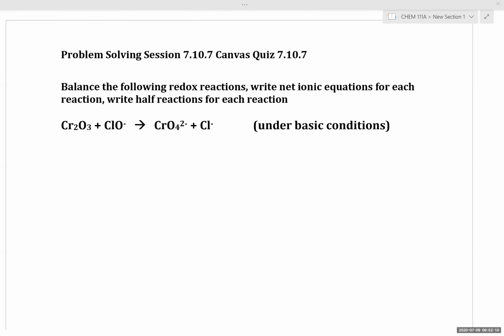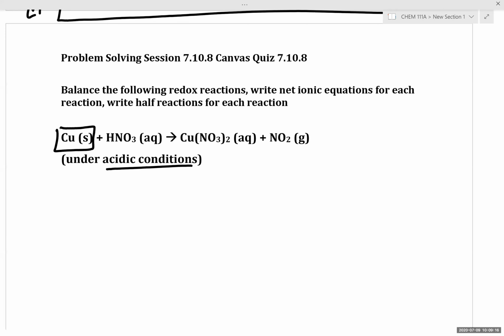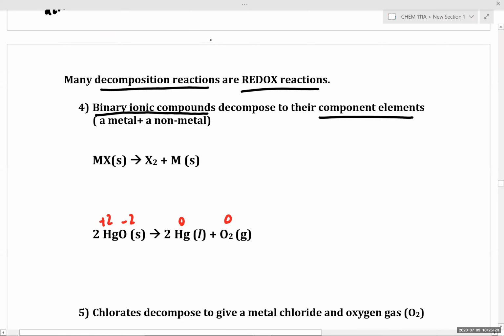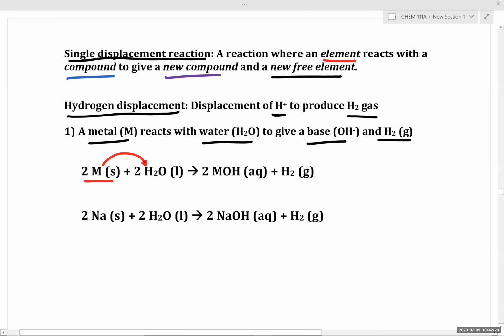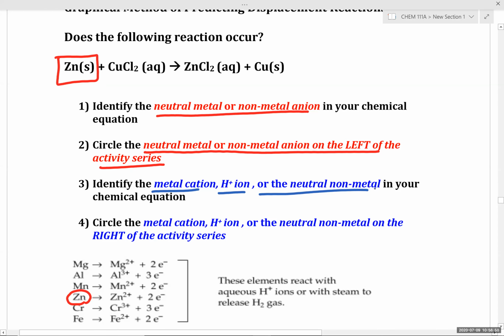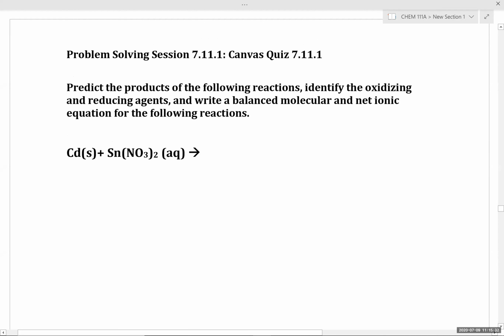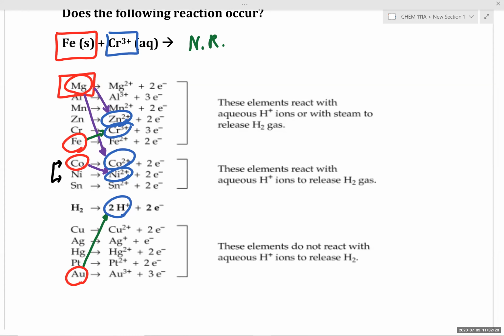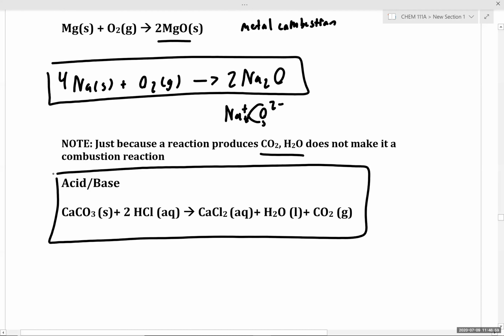CHEM 111A Ch. 7 Lecture Reactions, Reactivity, and Net Ionic Equations Part 6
General Chemistry 1 Ch. 7 Lecture Reactions, Reactivity, and Net Ionic Equations Part 6